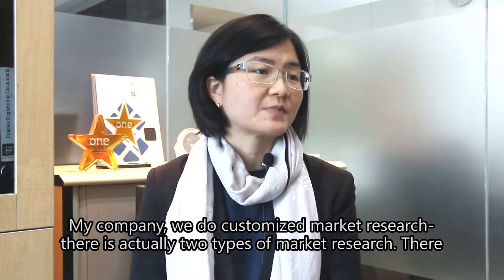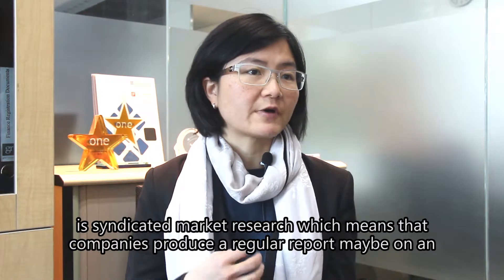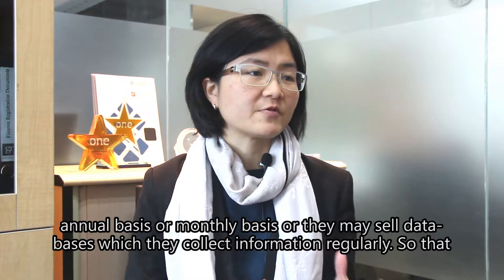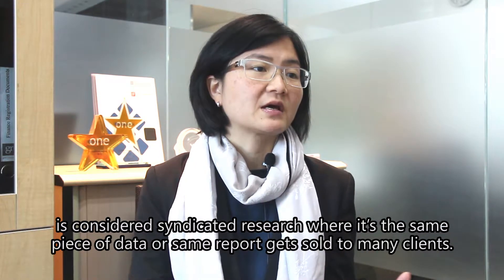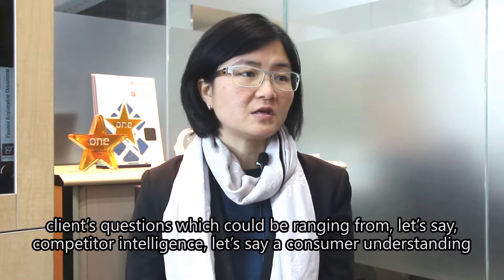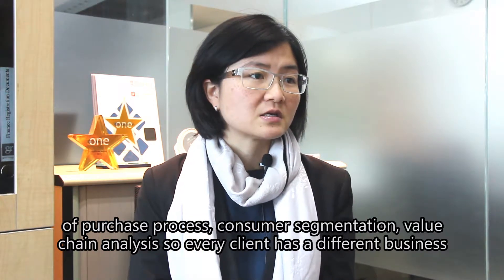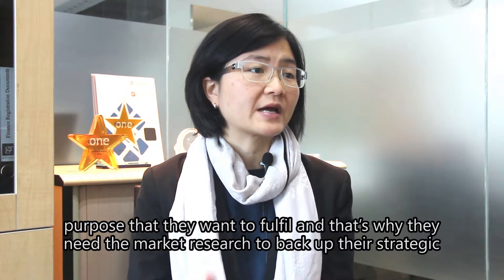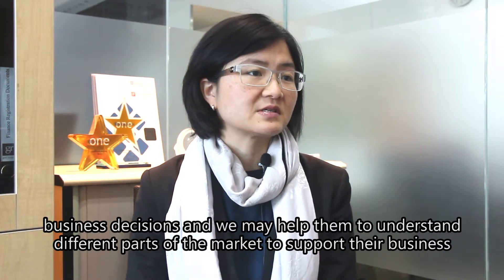2. Lin Hui-Yi shares about a typical day in her life as a market researcher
Lin Hui-Yi, Director and Country Head (China) of Grail Research and Co-creator of The Poverty Line, designs customised research solutions and draws data-driven strategic insights on economic, consumer and industry trends. In this video, she shares about a typical day in her role, handling customised market research, project work and coordinating functions.